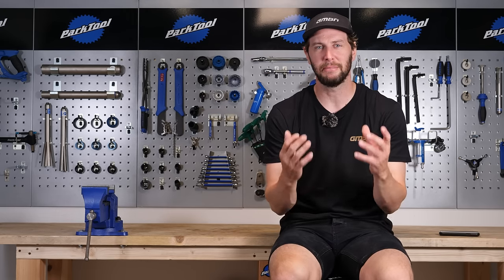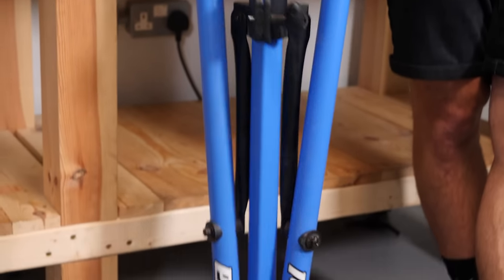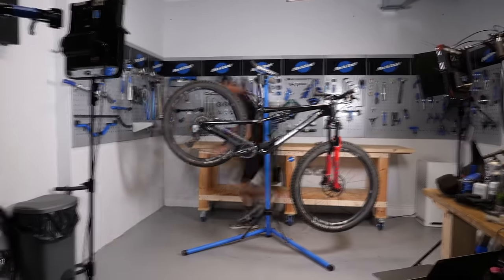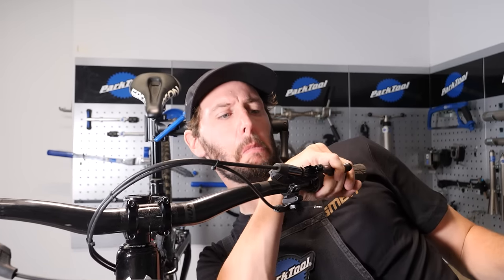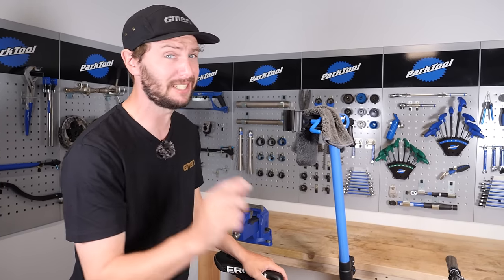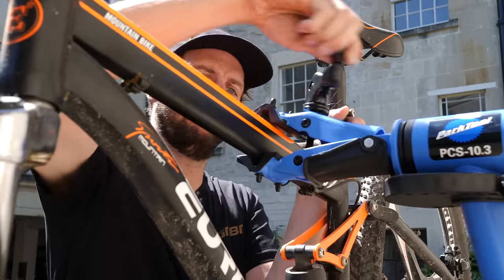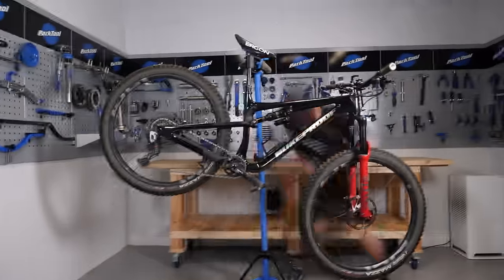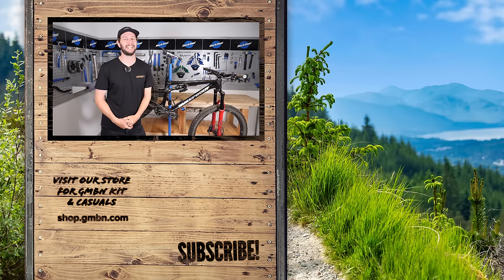How To Use A Bike Repair Work Stand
Bicycle repair work stands are one of those tools that a lot of people refrain from purchasing, yet as soon as you have one you will realize how much easier it is to work on your bike! In this video, Rich Payne shows you how to use a stand, and explains what can go wrong if you were to clap your bike incorrectly!

Do you own a work stand? If so do you use it much?

Letters from Wyoming (Instrumental Version) - Velvethead